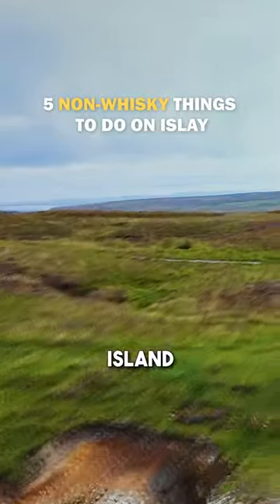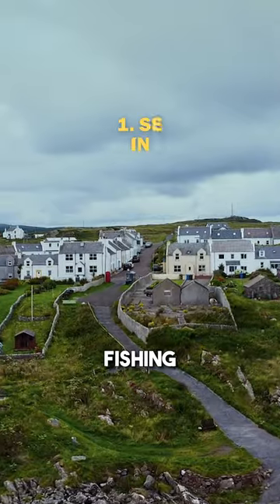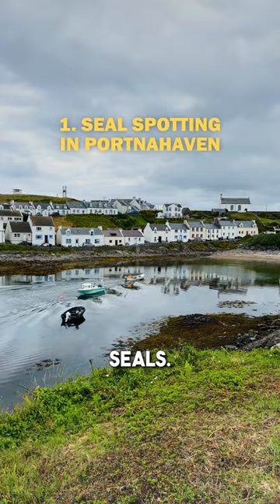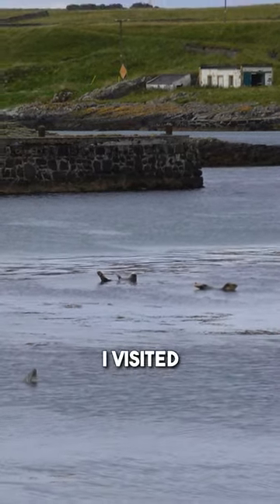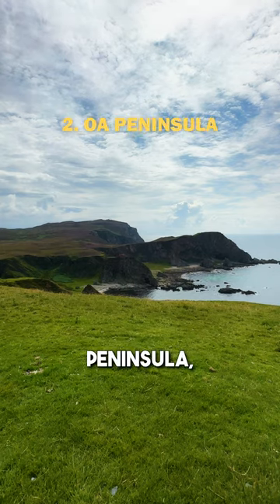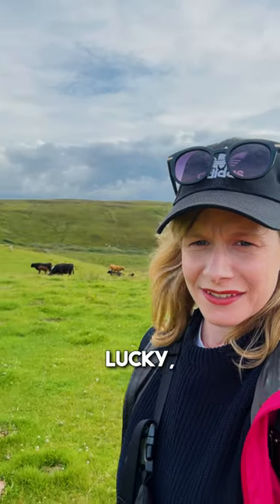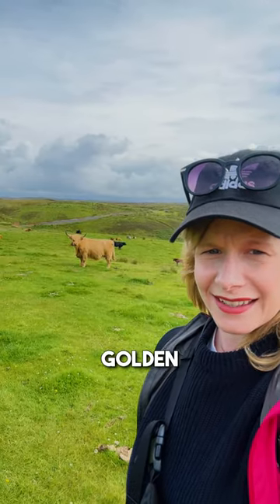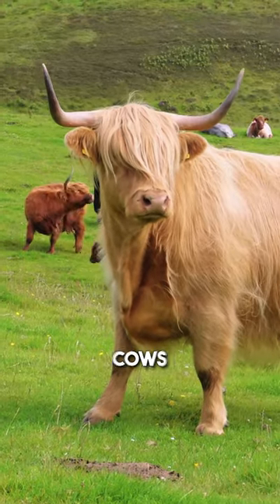Non Whisky Things To Do On Islay 🏴󠁧󠁢󠁳󠁣󠁴󠁿